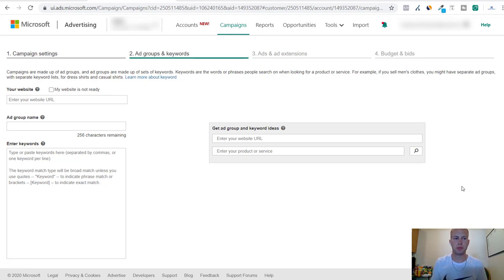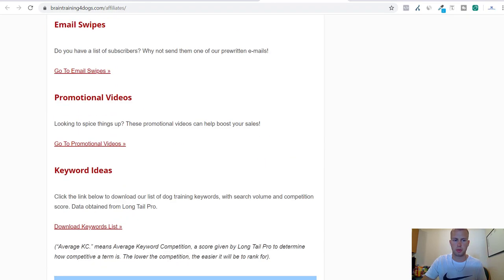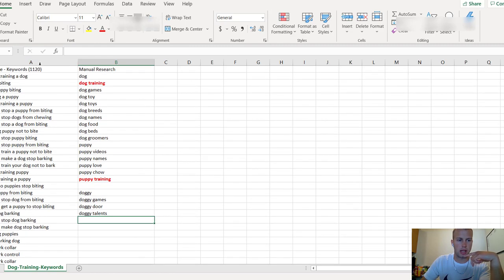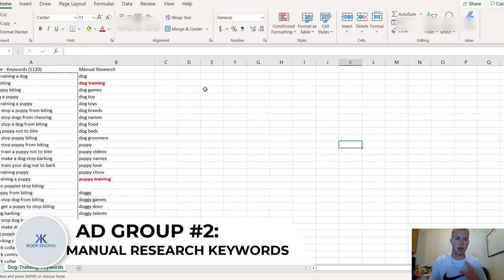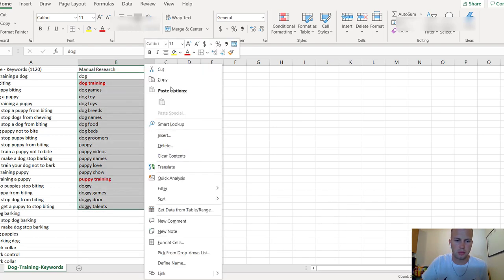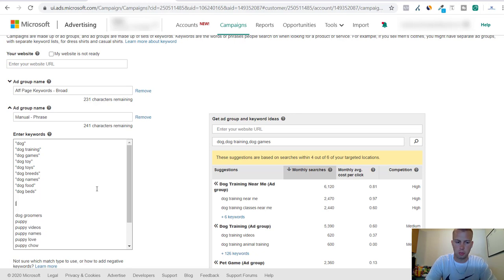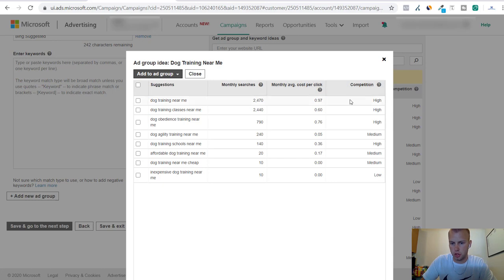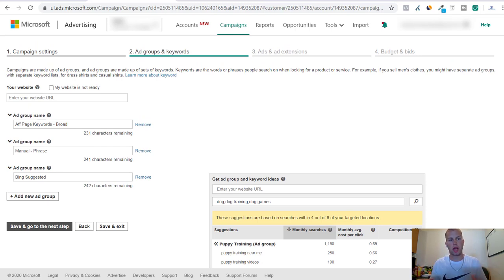Bing Ads + Clickbank Affiliate Marketing Case Study - Pt 2 Keyword Research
In this video we cover part 6 of the affiliate marketing for beginner’s case study which is creating Bing ad groups and keyword research. This is an especially important step in creating the bing ads campaign!

Here an overview of the part 6 of the affiliate marketing case study:

0:43 👉 Overview of the 3 ad groups
1:12 👉 Importing the affiliate page keywords into an ad group
2:25 👉 Manual keyword research ad group
3:39 👉 Adding “Quotations” to keywords to make them “Phrase Match”
4:40 👉 Creating the Bing suggested ad group

I hope you got some value from this affiliate marketing case study pt 6 video!